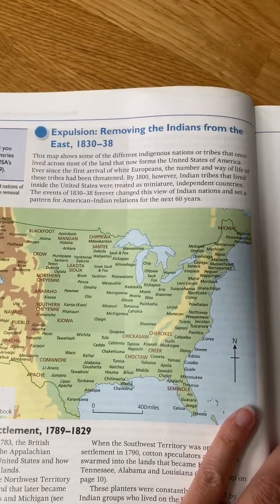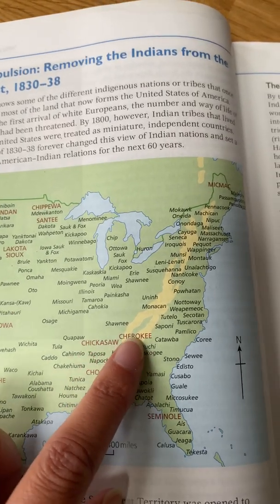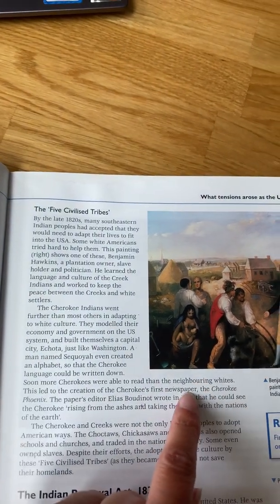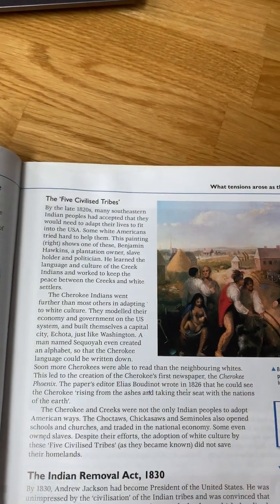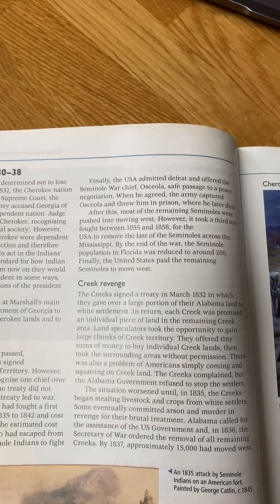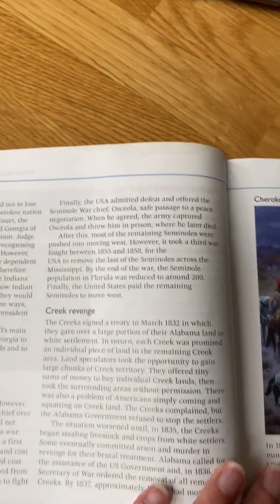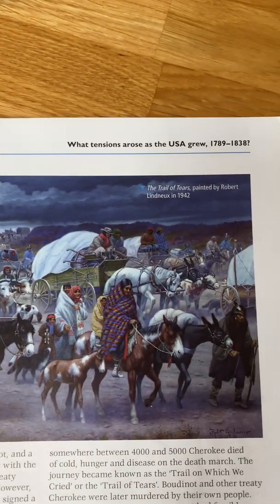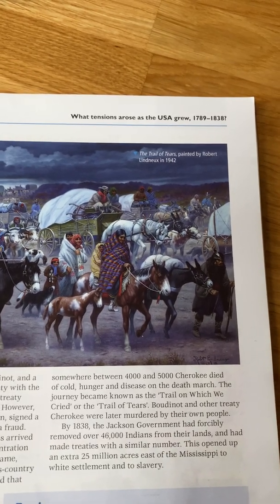Chapter 1 Lesson 5 MoA: Indian Expulsion (Removal from East)